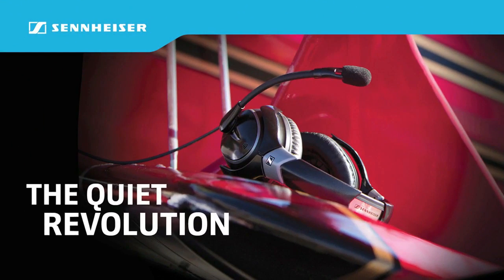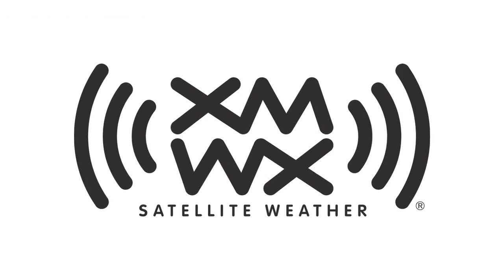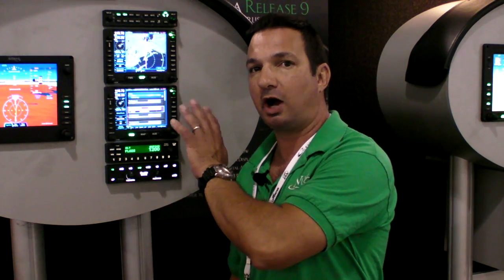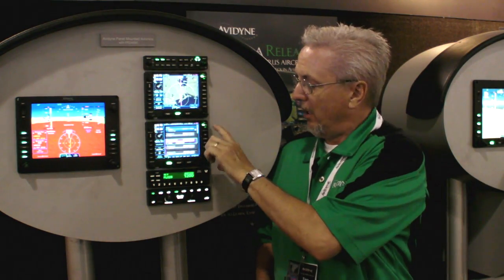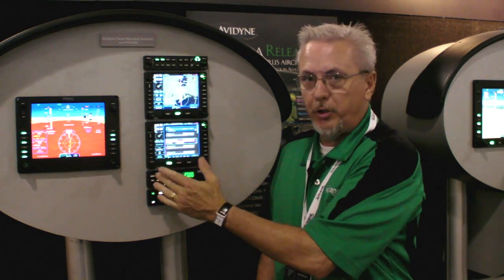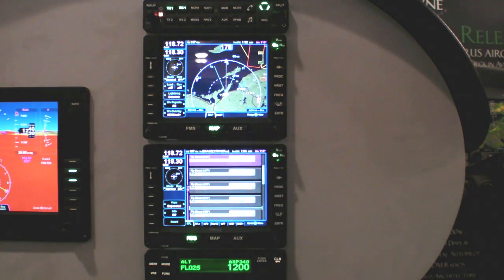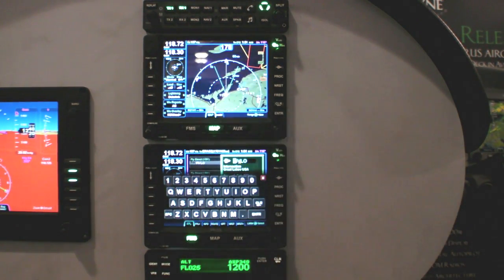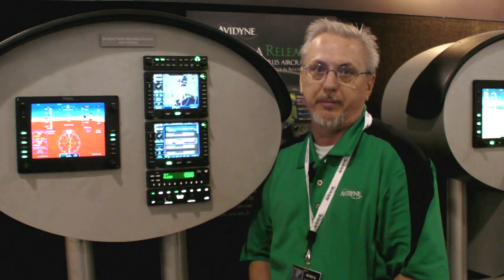Avidyne Announces the IFD440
It'll be a year before you can get one, but Avidyne announced its plan for a drop-in replacement to the almost ubiquitous Garmin GNS 430. It will have a touchscreen and buttons, as well as advanced capability for two units to work together.